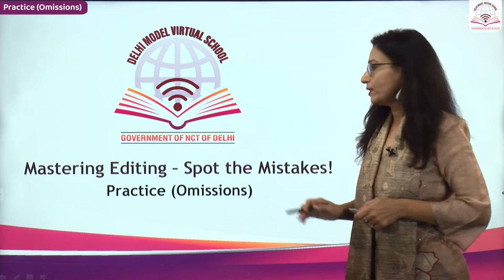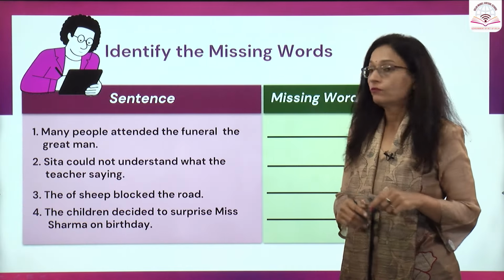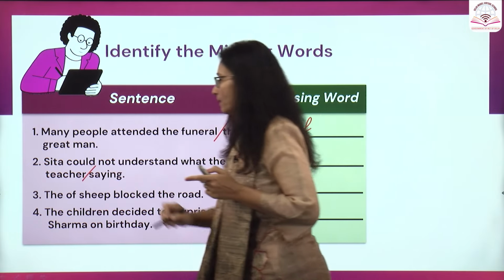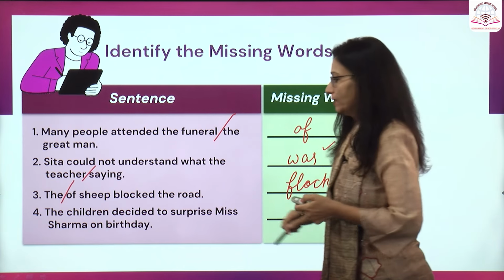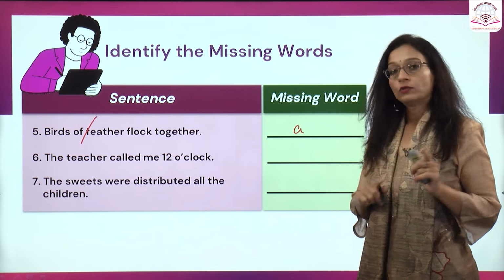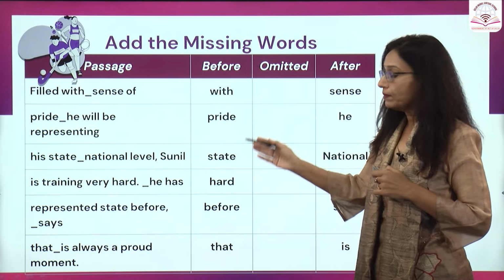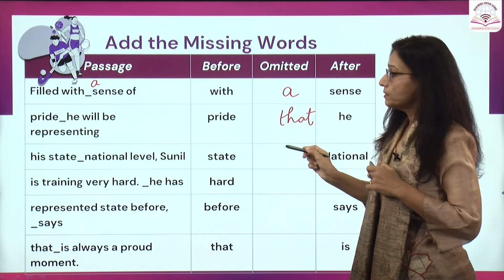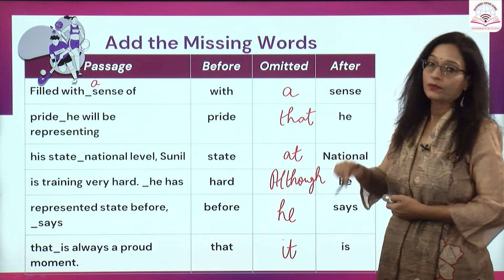Class 9 | English | Editing | Editing Practice (Omissions)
Chapter : Editing
Topic : Editing Practice (Omissions)
By : Ms Uma Kapur, DMVS

This video provides Editing Practice with a focus on Omissions. Students will learn how to identify missing words in sentences and correct them accurately. Step-by-step explanations with examples and practice exercises make the concept easy to understand, helping students strengthen grammar skills and prepare effectively for exams.